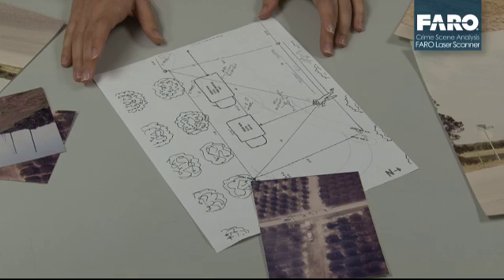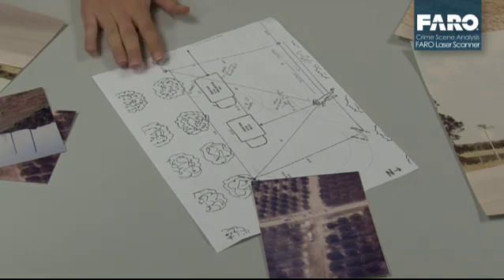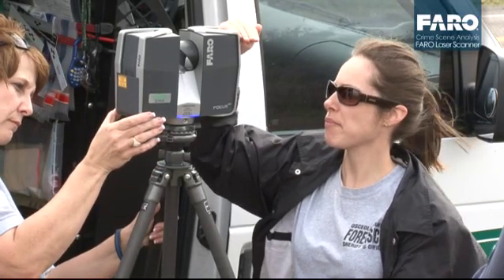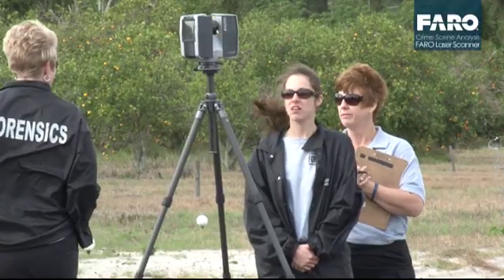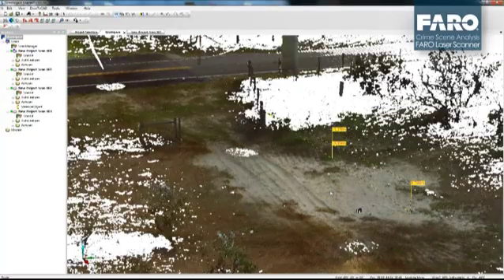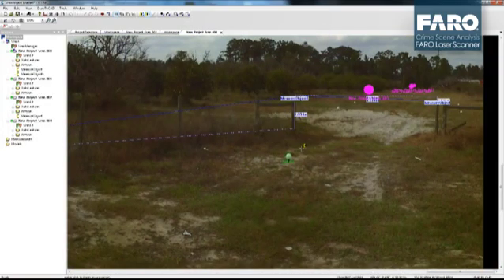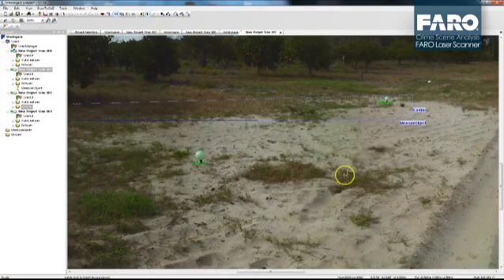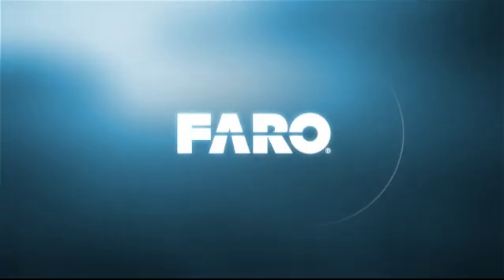Osceola County uses Laser Scanner for crime scene analysis & forensics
Learn how the forensic team at Osceola County Sheriff's Department (Florida) uses the FARO Focus 3D Laser Scanner to recreate crime scenes from a 20 year old  homicide to more accurately present the incident than originally documented to the court.